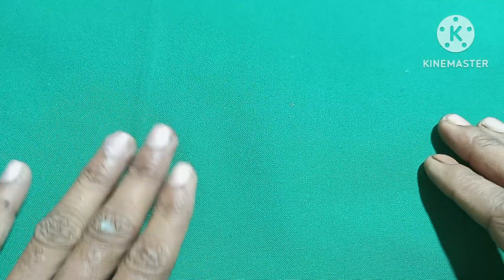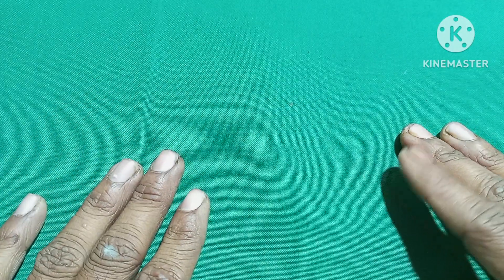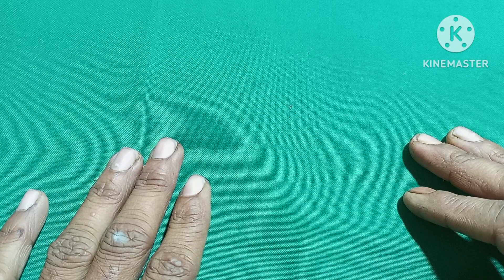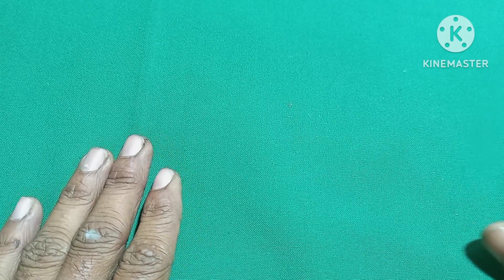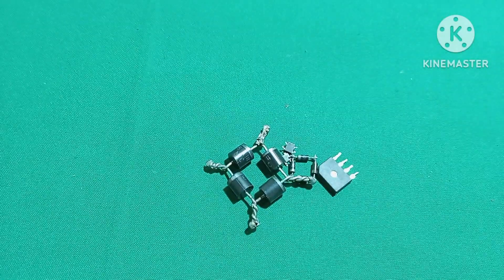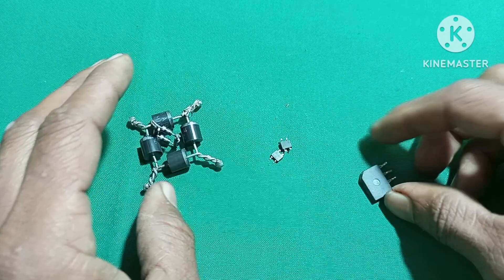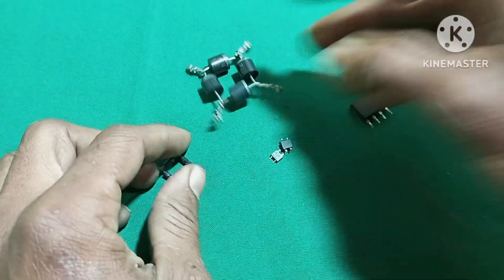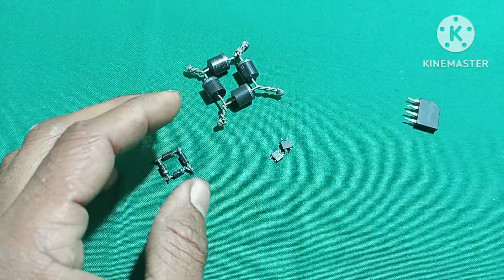What is the rectifier\কি কি রকমের রেকটিফায়ার হয়।